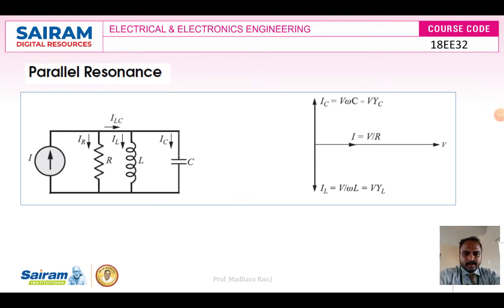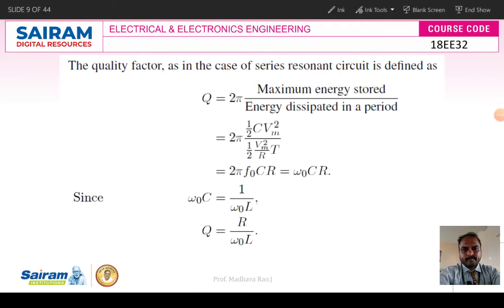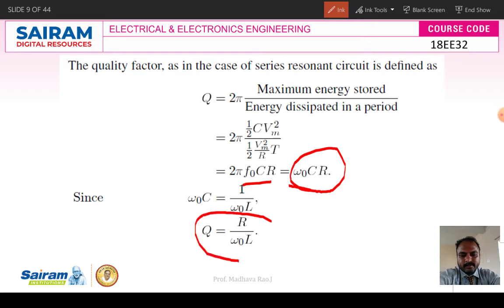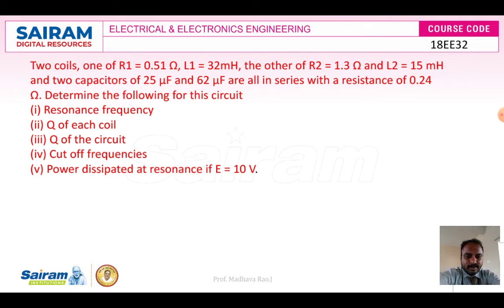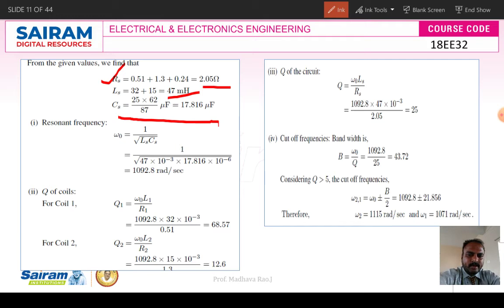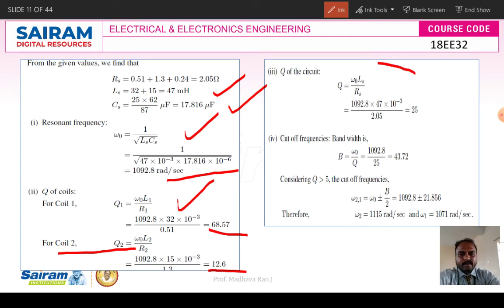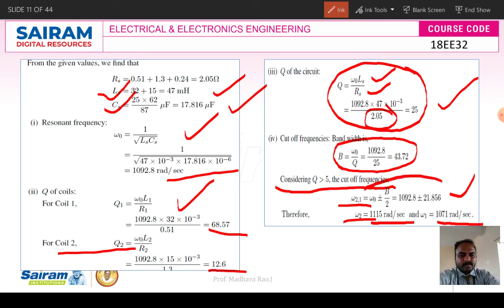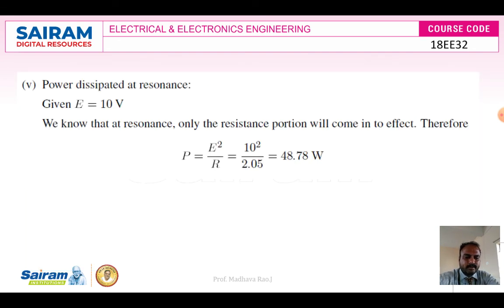Lecture Video2_18EE32_Module_3_ Parallel Resonance and problems _Madhava Rao.J